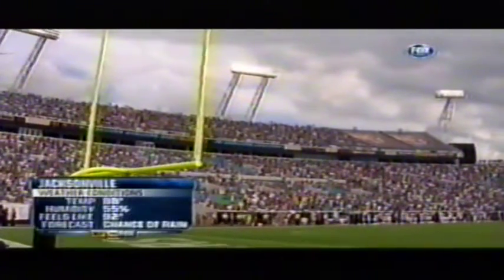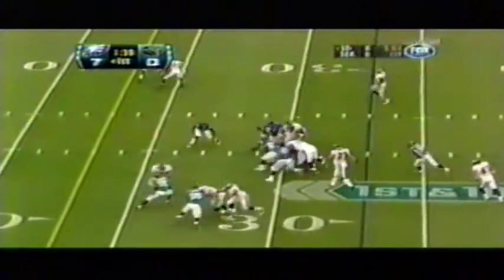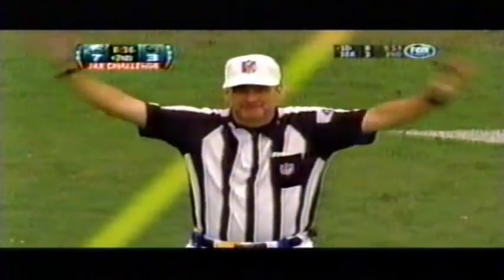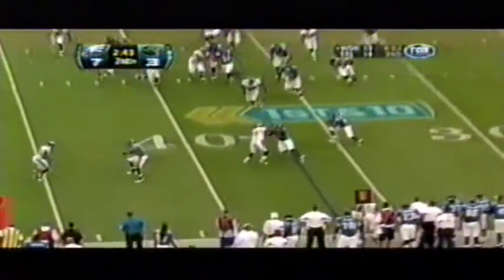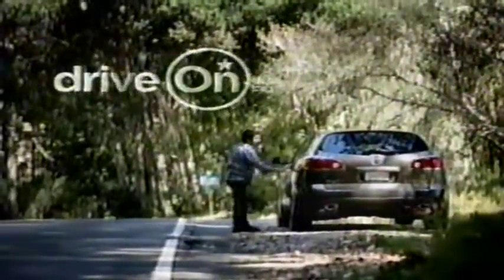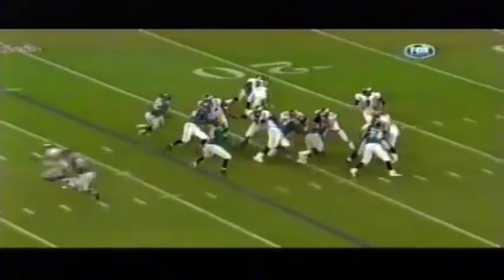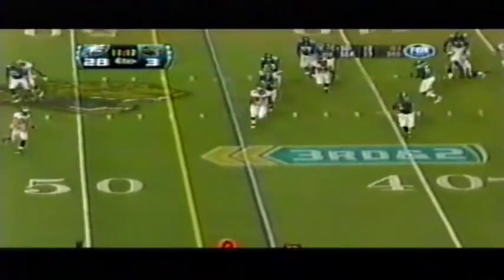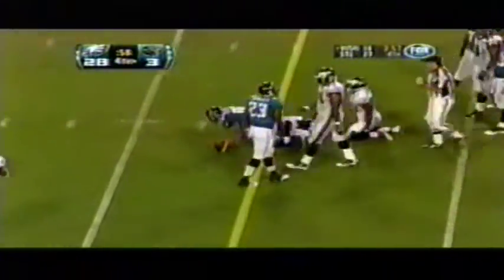Eagles at Jaguars September 26. 2010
Eagles at Jaguars  September 26. If requested, I will remove it, Otherwise, I hope you enjoy it. Michael Vick with 4 total TD.  Ron Pitts and John Lynch with the call.